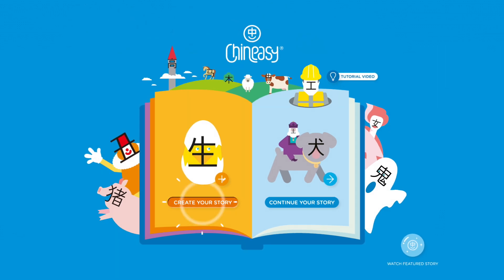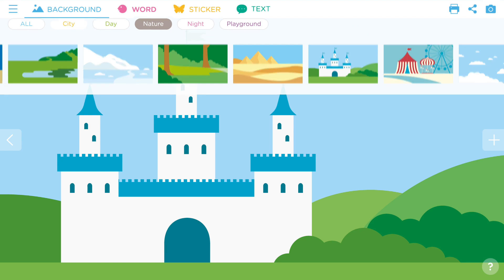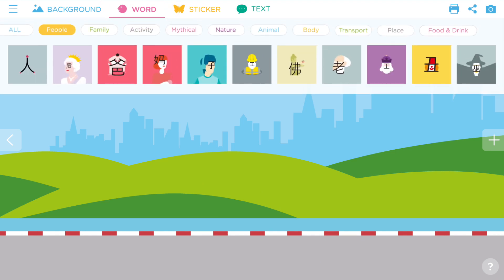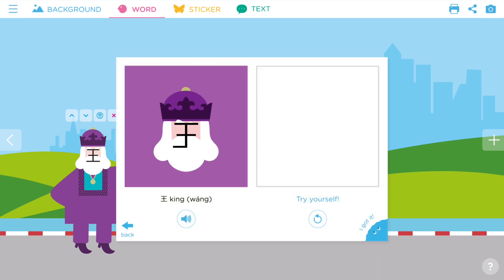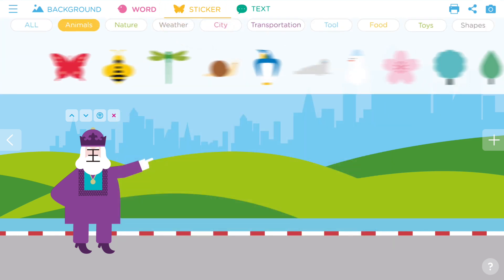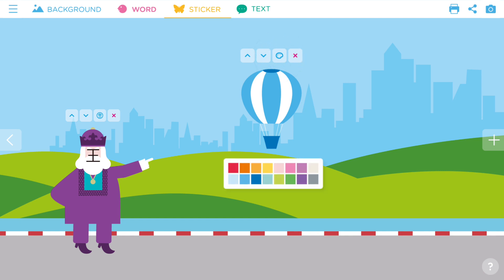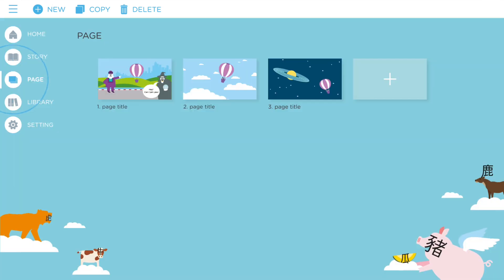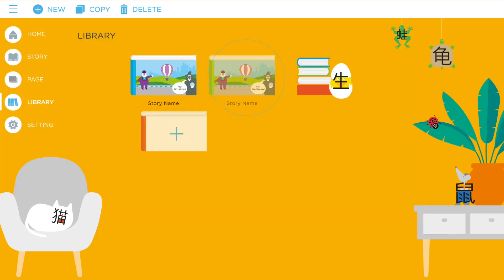Chineasy Story Builder | Tutorial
Don't know how to start playing with Chineasy Story Builder app? Watch this video to discover all features!